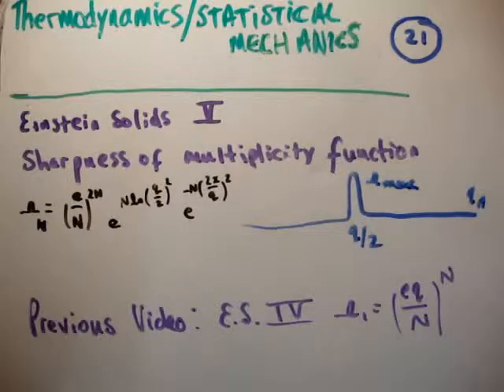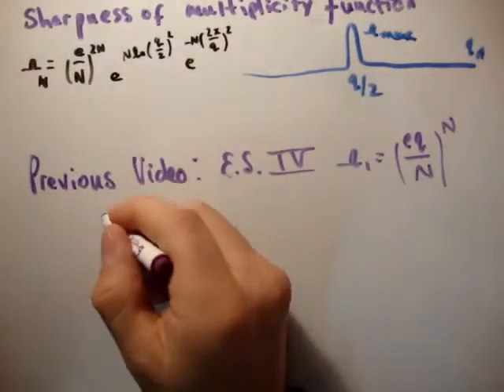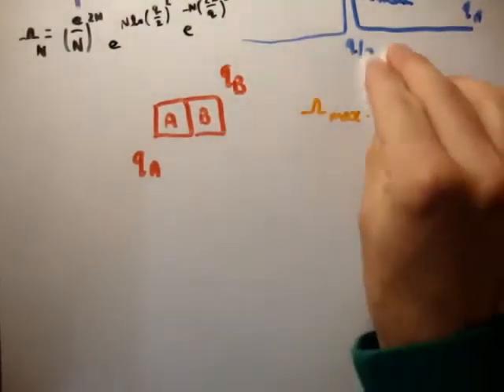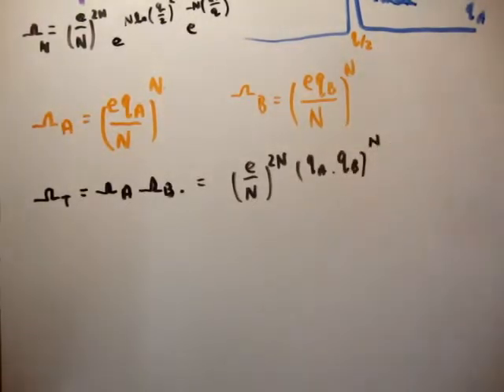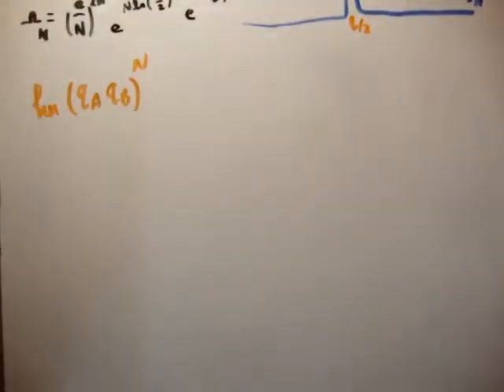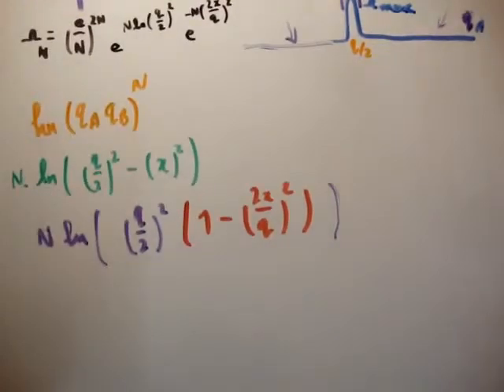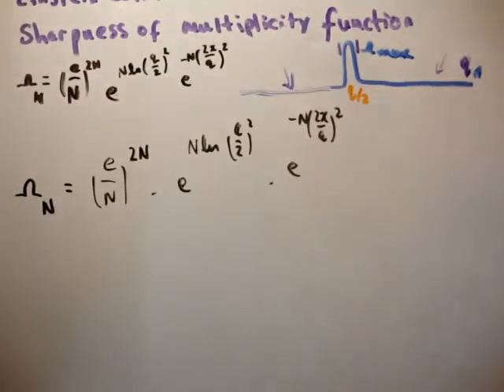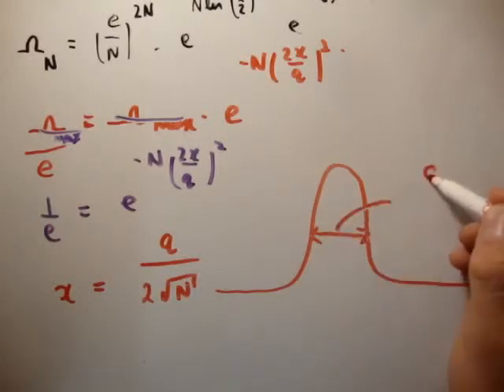Thermodynamics 21 Einstein Solid 5 Sharpness of Multiplicity